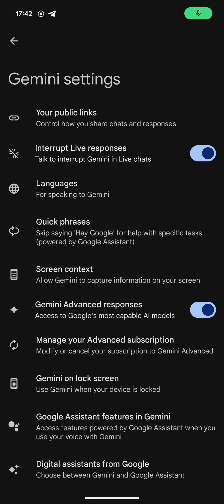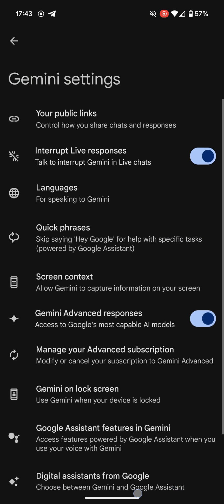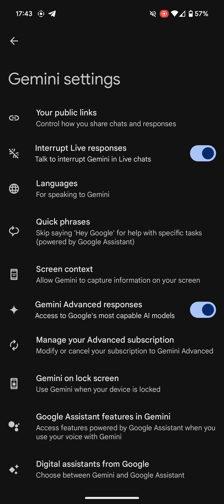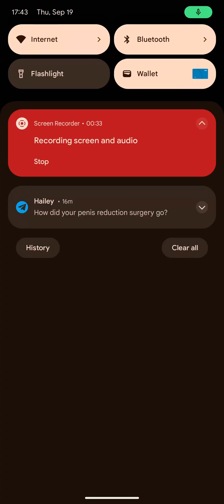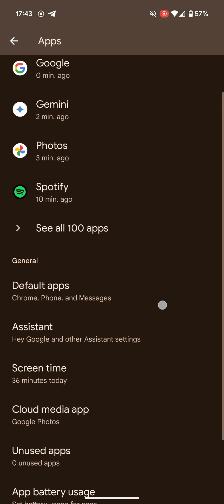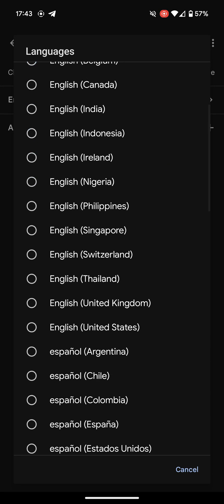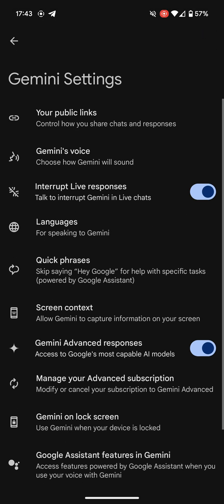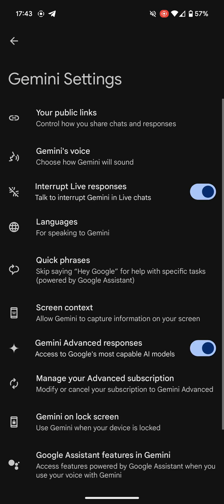How to change Gemini's voice (Easy Fix)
An easy fix for those stuck with the default voice and no options to change it.